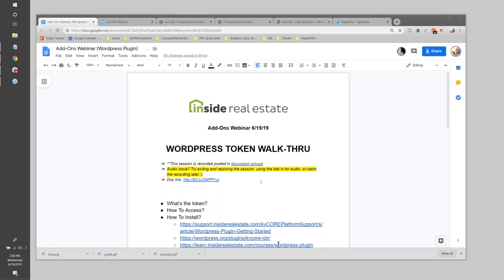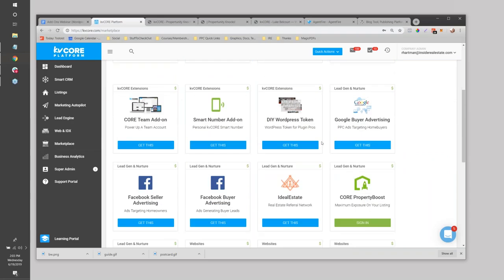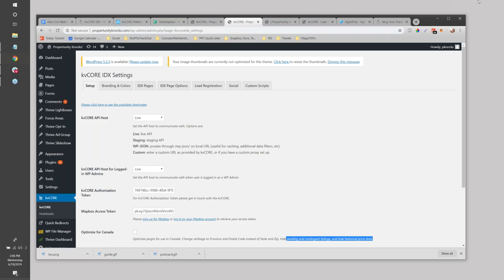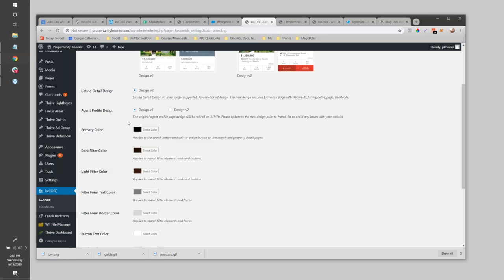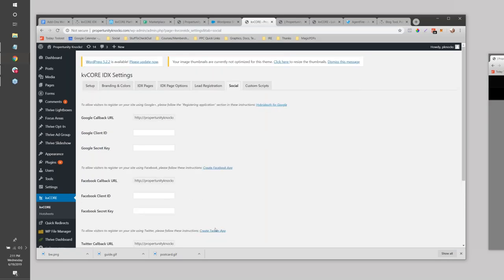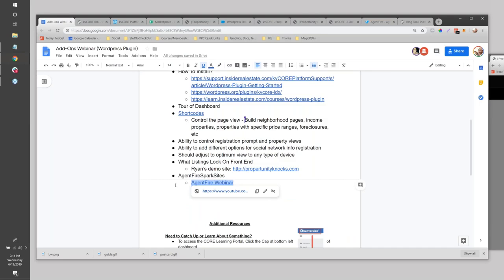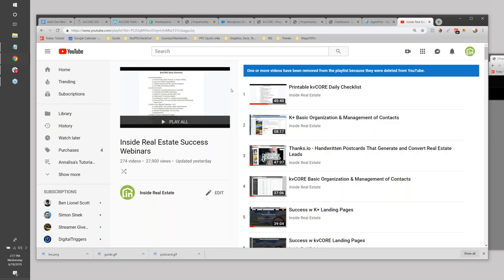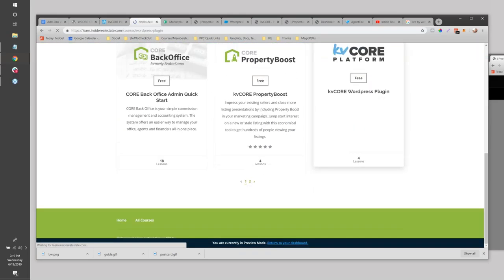WORDPRESS TOKEN WALK THRU